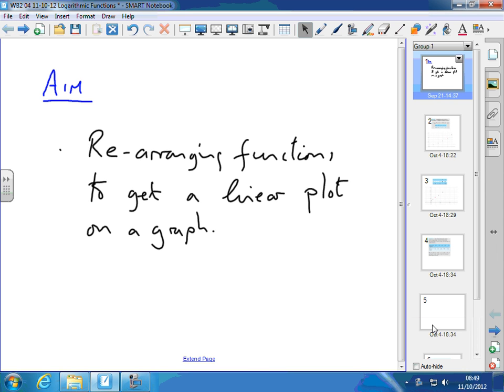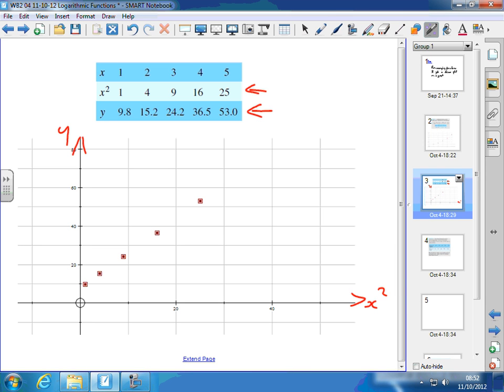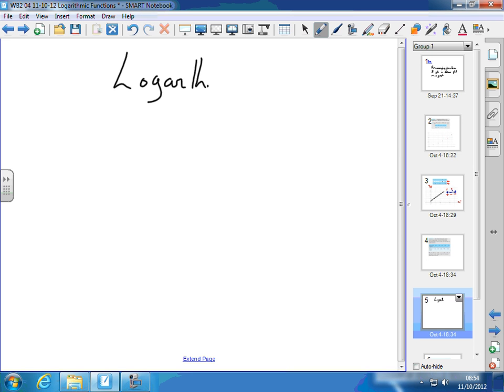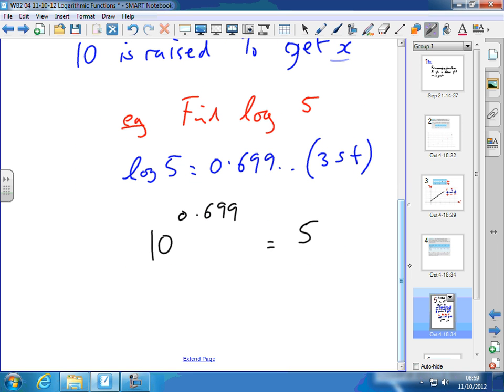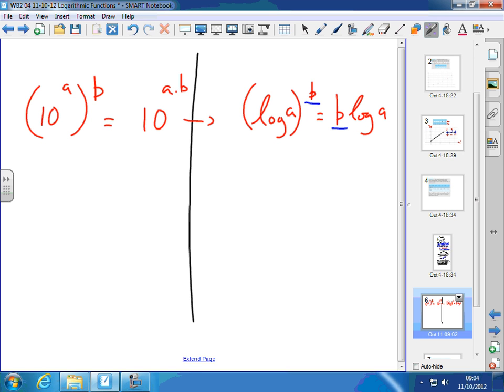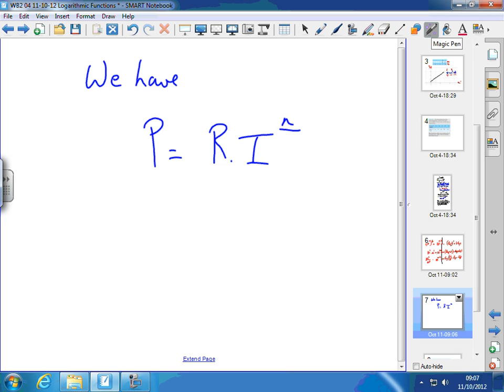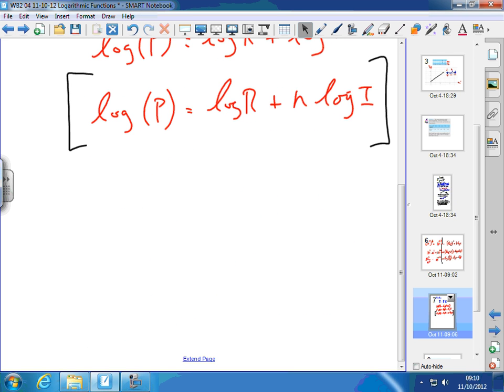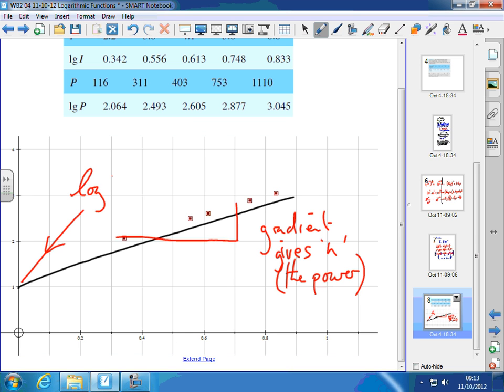WB2 04 11 10 12 Logarithmic Functions